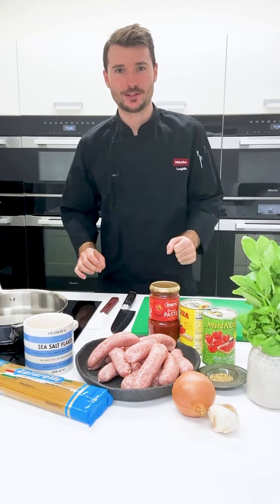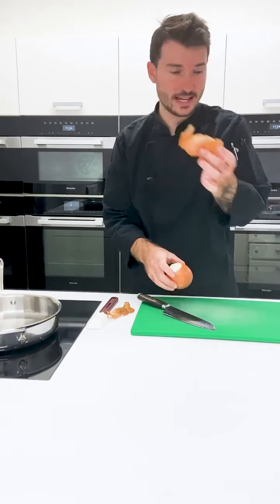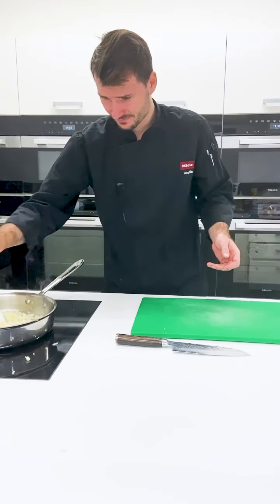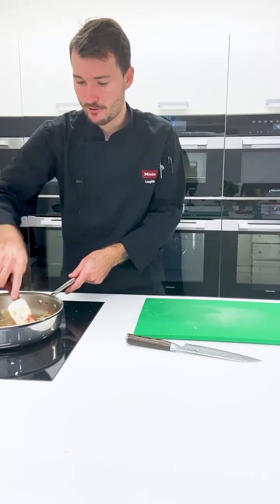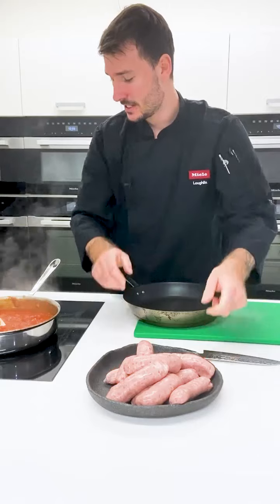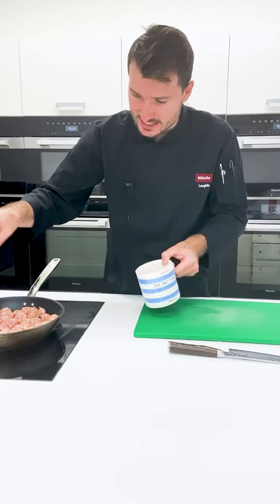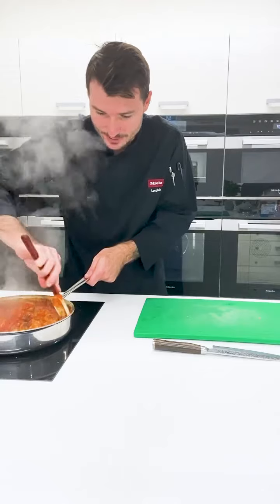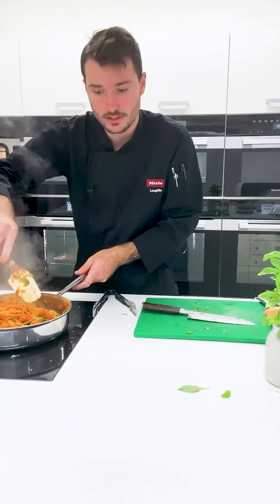Spaghetti and Meatballs